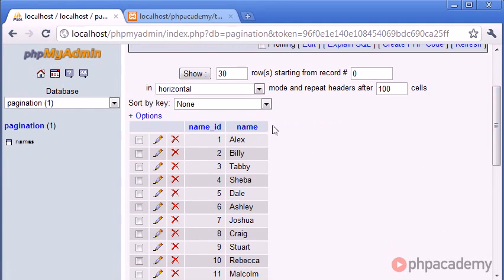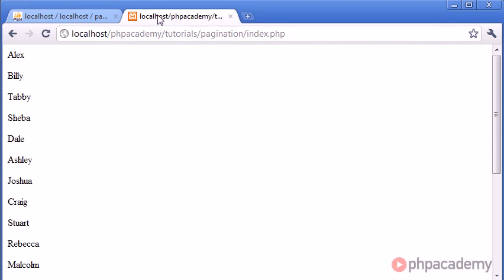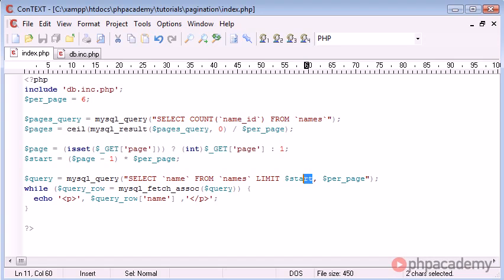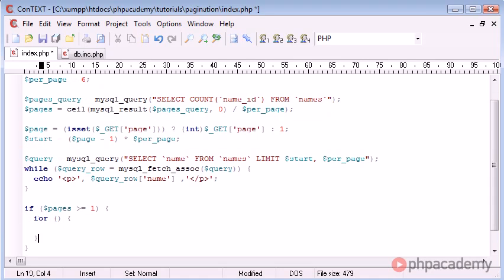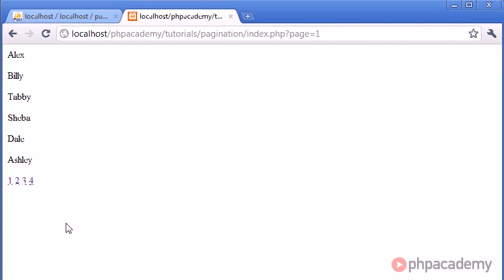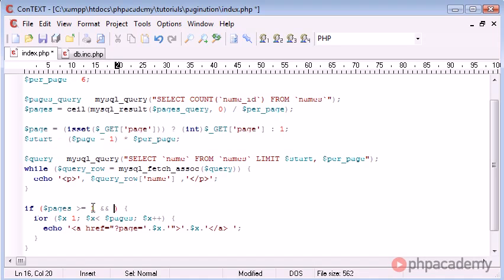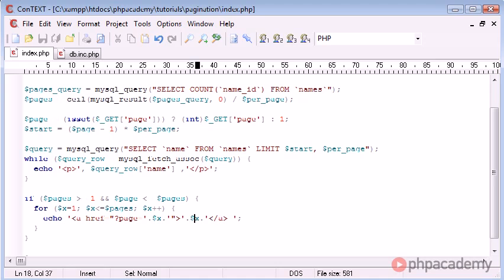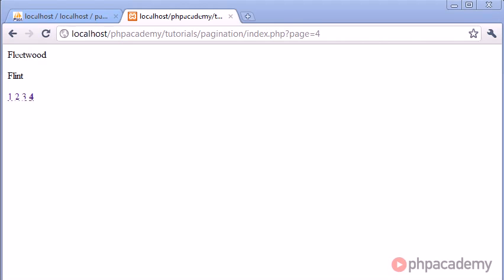PHP Tutorials Easy Pagination Part 3 3